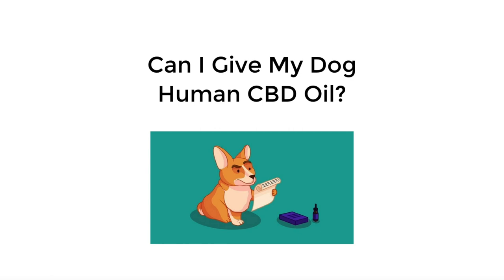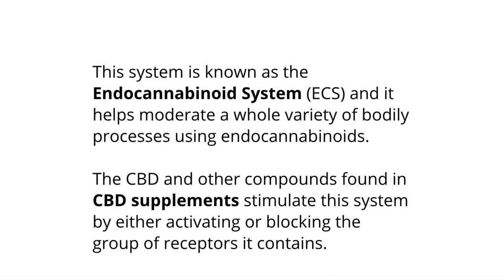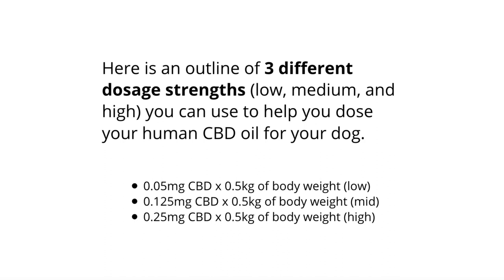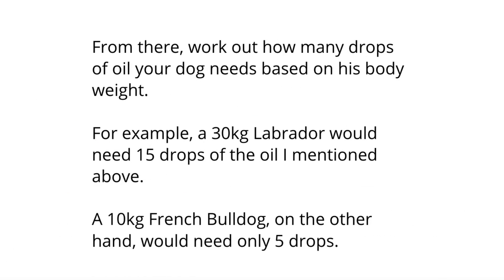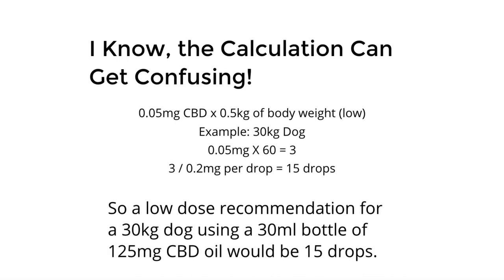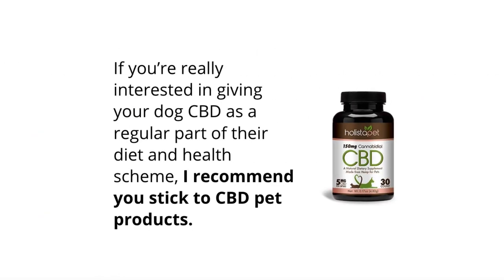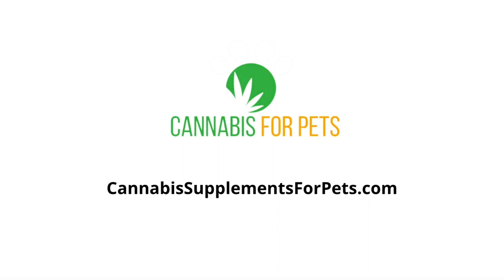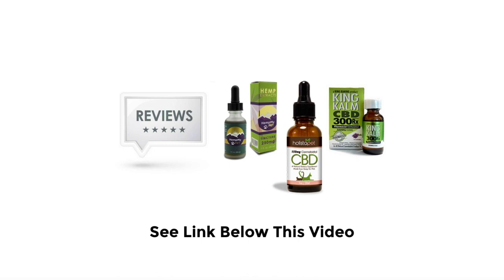Can I Give My Dog Human CBD Oil? Find the Answer HERE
🐶🏆 2019 Update! The Best CBD Oil for Dogs - Get it

In this video, I answer the common question: Can I give my dog human cad oil?

If you're wondering this, you obviously have a dog that is suffering from something. So that's great that you're looking to help him with CBD. And I'm guessing you either have CBD oil at home that you use yourself, or you have access to some CBD oil but it's not specifically designed for pets.

Here's the deal:

Yes, you can use "human" CBD oil on your dog, you just need to get the dosage figured out. As you'll see in the video, it's not that easy to calculate.

This is why I always recommend you buy some CBD that is specifically designed for pets. It's way easier to use, and it works so well that I know you'll be buying more, so you might as well get the proper stuff from the beginning. Your dog deserves it, and there's a really good chance CBD will help!

If you need more information on the formula used in this video, check out this report:

Blake